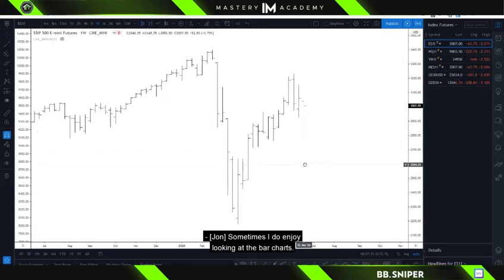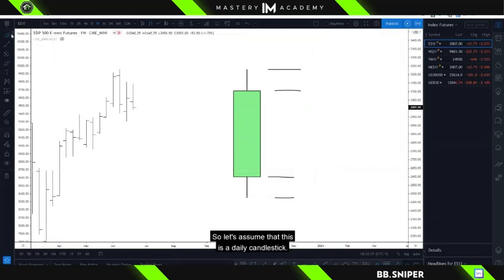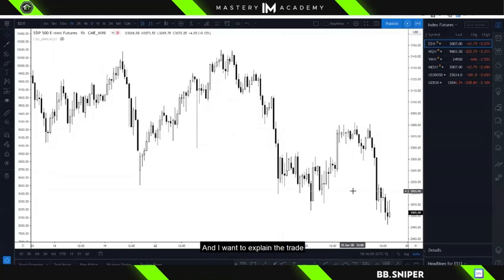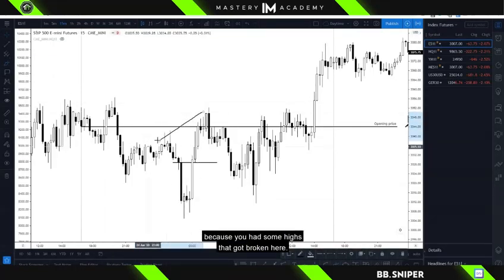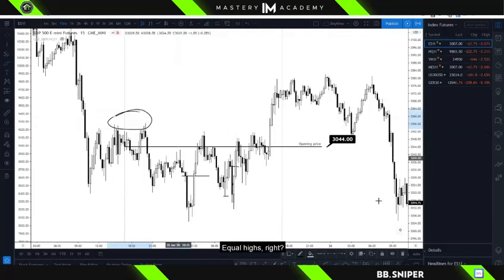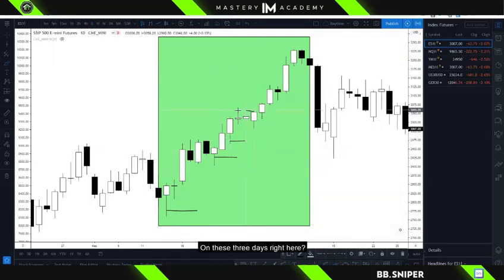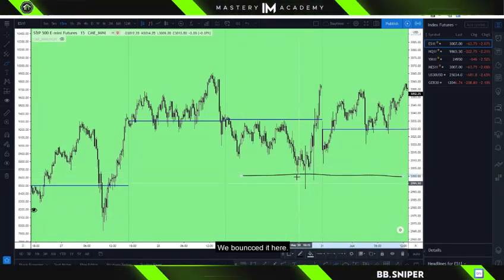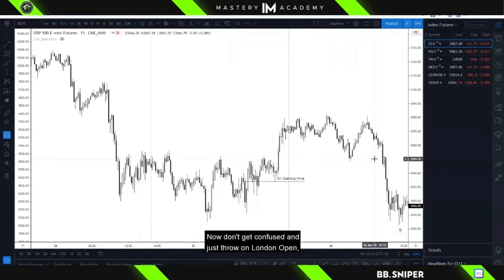tradehouse I'm mastery phase 2 10 to13(2)